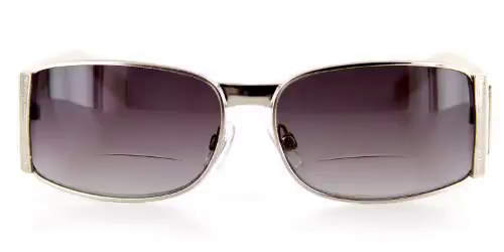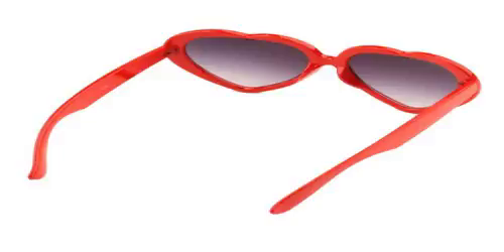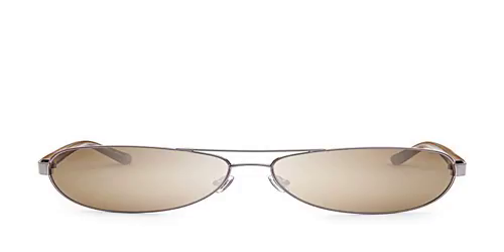3 best affordable sunglasses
1 - Town and Country Designer Bifocal Sunglasses for Youthful, Elegant - I bought these to wear on my honeymoon.  I knew I would be at the pool or in the ocean and not have my contacts in, so these were the perfect solution.  Comfy too!

2 - Red Fashion Heart Style Lady's UV400 Protection Sunglasses - Fast shipping. I love these cute retro sunglasses! I recieved lots of compliments on them, dress up any outfit and add a fun twist. Not to mention comfortable!

3 - Fossil Fos2004s 06lb Jacey Aviator Sunglasses - Gunmetal - Up the cool factor on your sunnies with the chic Jacey aviators. A sleek metal frame and UV-protected lenses make these womens sunglasses her number one pair on sunny days.